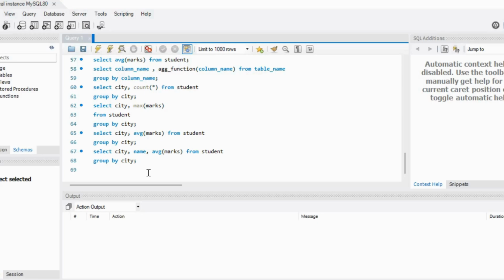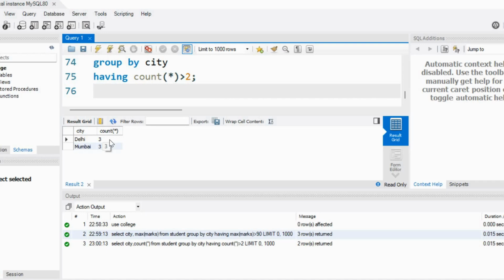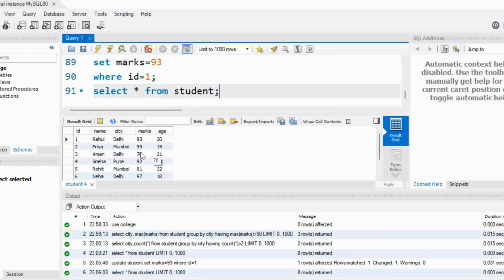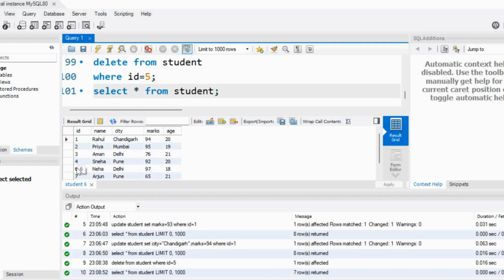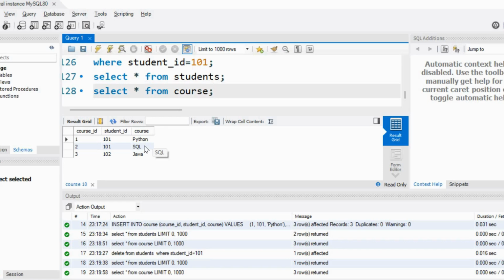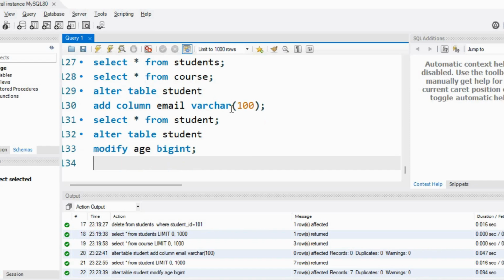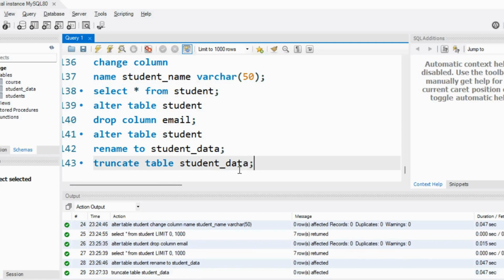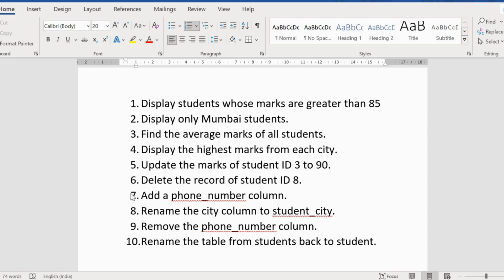MySQL Tutorial 2026 | WHERE, LIMIT, ORDER BY, GROUP BY, HAVING, TABLE RELATED QUERIES| PART-2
Learn MySQL and SQL from scratch with this complete beginner-friendly tutorial! 🚀

In this video, we continue our SQL learning journey and cover the most important SQL commands used for filtering, analyzing, updating, deleting, and modifying data.

Whether you are a beginner, college student, BCA/MCA/B.Tech student, data analyst, Python developer, or preparing for SQL interviews, this tutorial will help you build a strong foundation in MySQL.

• Creating & Understanding the Student Table
• WHERE Clause
• Comparison Operators
• Logical Operators – AND, OR, NOT
• BETWEEN Operator
• IN Operator
• LIMIT Clause
• ORDER BY Clause
• Aggregate Functions
• GROUP BY Clause
• HAVING Clause
• SQL Query Execution Order
• UPDATE Statement
• DELETE Statement
• ON DELETE CASCADE
• ON UPDATE CASCADE
• ALTER TABLE
• ADD COLUMN
• MODIFY COLUMN
• CHANGE COLUMN
• DROP COLUMN
• RENAME TABLE
• TRUNCATE TABLE
• SQL Practice Challenge
• Complete SQL Revision

• SQL Operators
• AND, OR, NOT
• BETWEEN Operator
• IN Operator
• LIMIT Clause
• ORDER BY
• SQL Aggregate Functions
• COUNT()
• SUM()
• AVG()
• MAX()
• MIN()
• GROUP BY
• HAVING
• UPDATE Statement
• DELETE Statement
• Foreign Key
• ON DELETE CASCADE
• ON UPDATE CASCADE
• ALTER TABLE
• ADD COLUMN
• MODIFY COLUMN
• CHANGE COLUMN
• DROP COLUMN
• RENAME TABLE
• TRUNCATE TABLE

💻 **PRACTICE SQL WITH US**

Don't just watch the tutorial—open MySQL Workbench and practice every query along with the video.

✔ SQL Beginners
✔ MySQL Beginners
✔ Python Developers
✔ Students preparing for SQL Interviews
✔ Anyone learning Database Management

📌 If you're following our complete SQL course, make sure you watch the previous lessons and continue with the upcoming SQL JOIN tutorial.

💬 Comment your SQL questions below.